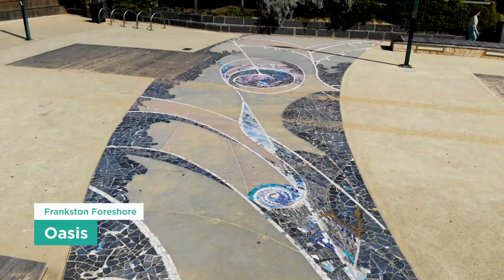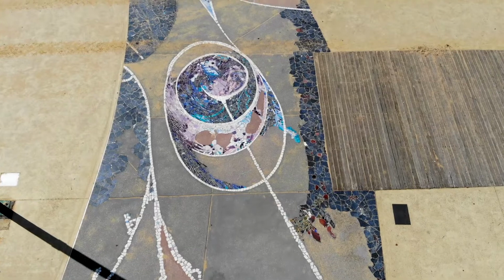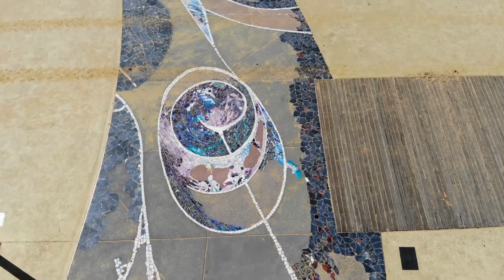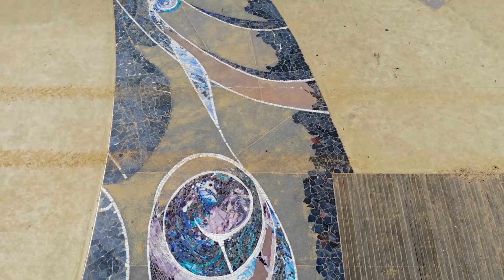Frankston City - Coastal Arts Discovery Trail - Oasis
The Frankston Waterfront Mosaic Stream “Oasis”

In 2004 the Frankston City Council commissioned Anna Minardo to install an artwork as part of the redevelopment of the Frankston Waterfront around the pier and the mouth of Kananook Creek.

As part of ongoing renewal, through grants from the State Government Community Support Fund and Arts Victoria, the Waterfront precinct was expanded with picnic facilities, restaurants and an adventure playground built.

With Anna’s architectural background, she delivered not only a design but also the manufacture of the different concrete paths and all components of the mosaic fabricated on honeycomb panels by taking in account the vehicle loading up to ten tonnes.

The area of the mosaic stream is approximately 150 square metres and was inspired by water, waves and marine life through the use of different materials, marbles, granites and Venetian Glass called Smalti imported from Italy.

In 2005 the artwork was unveiled by Minister for the Arts, Mary Delahanty.

This video forms part of Frankston City's Coastal Arts Discovery Trail, Digital Walking Tour.  Download the Discover Frankston mobile app from App Store or Google Play Store to take the tour and discover more sculptures and points of interest on the trail.